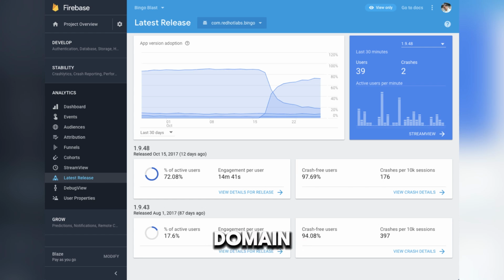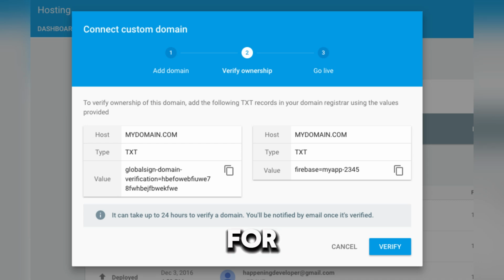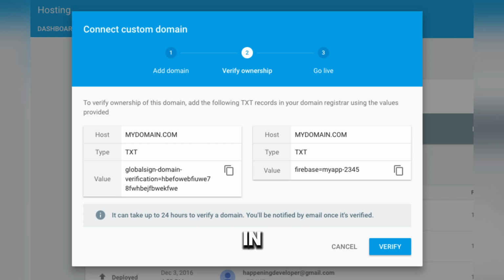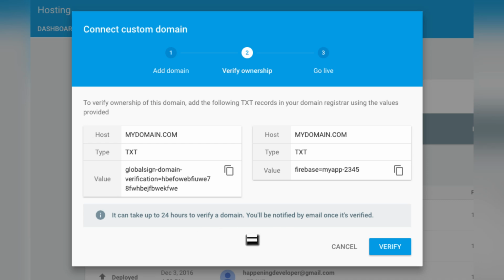How to Add Custom Domain to Firebase Hosting 2025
In this video I will explain how you can add Custom Domain to Firebase Hosting in 2025.